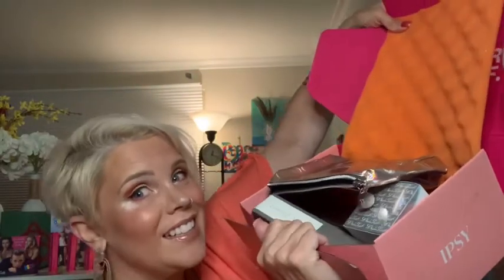49.99???? For this???? Ipsy Ultimate August 2020/Mandys Makeup Adventures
This video is okay for kids

Ipsy Ultimate unboxing for August 2020

AMANJ10